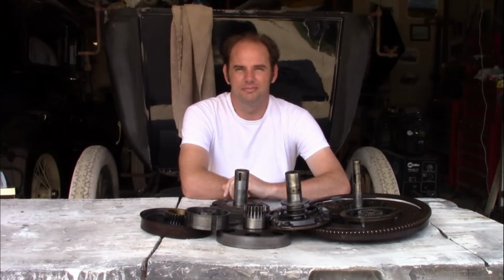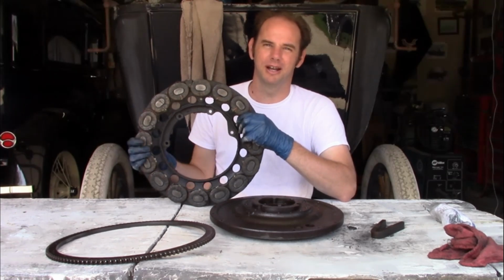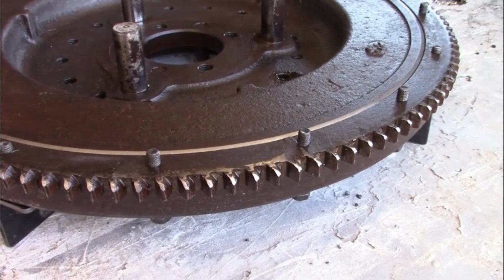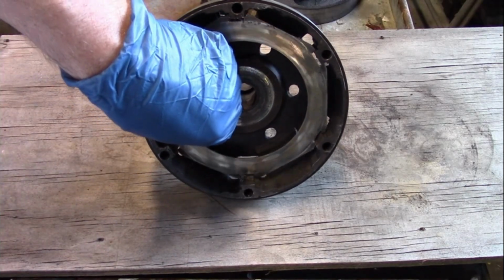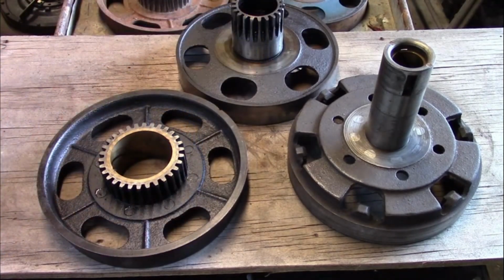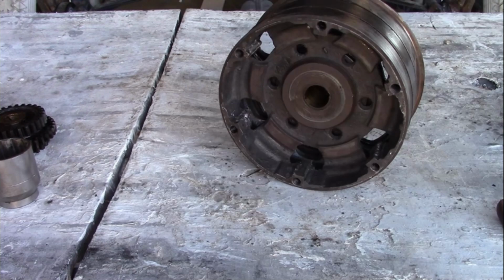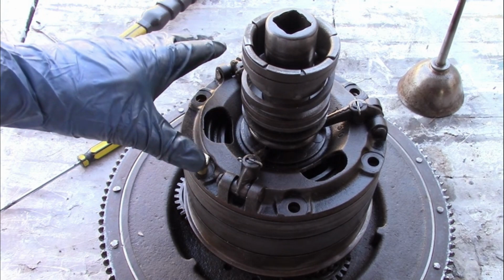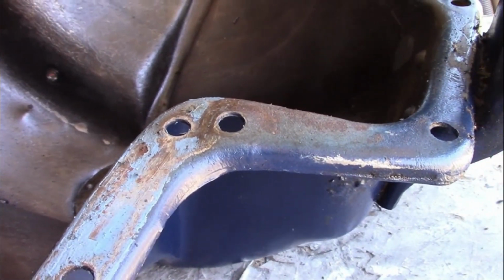Reassembling the Model T engine/transmission. Part 1.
This is the engine from my 1918 Ford Model TT truck that I had to take apart for problems like the ring gear falling off, as seen in previous videos. Now I'm beginning to reassemble it.